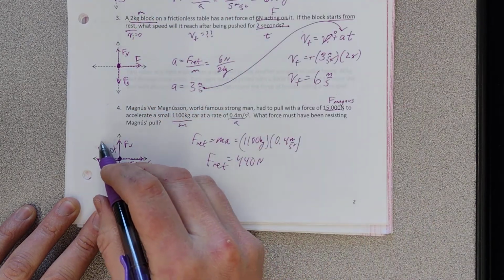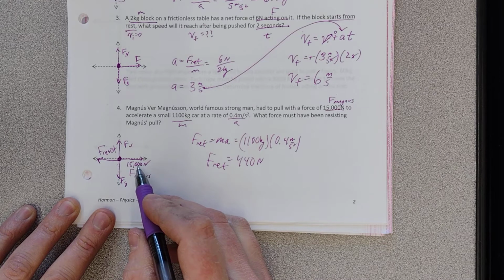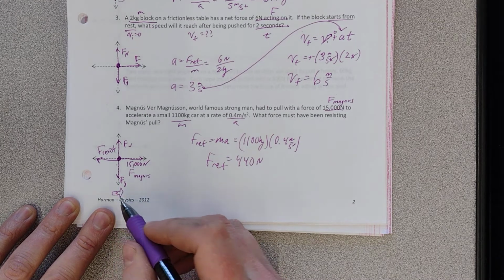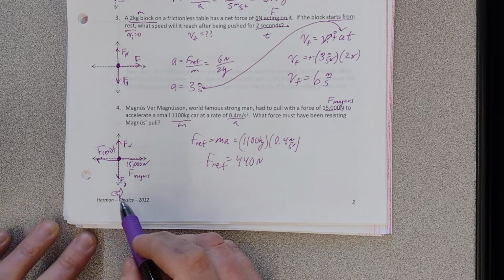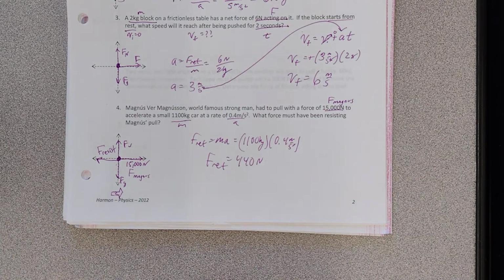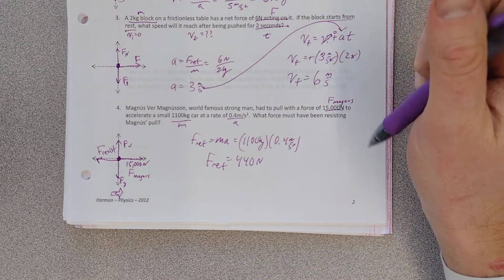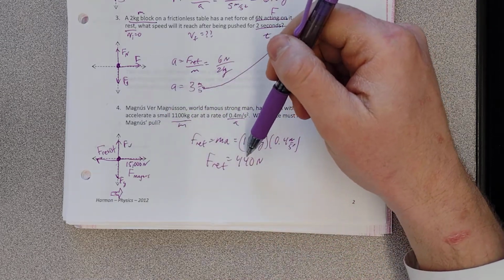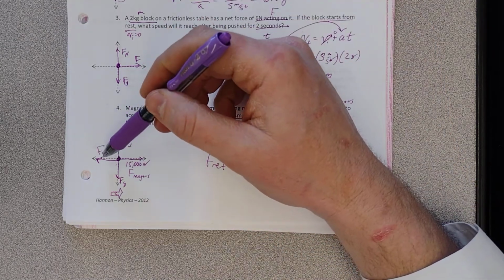Physics H - Dynamic Forces WS - Problems 1-8